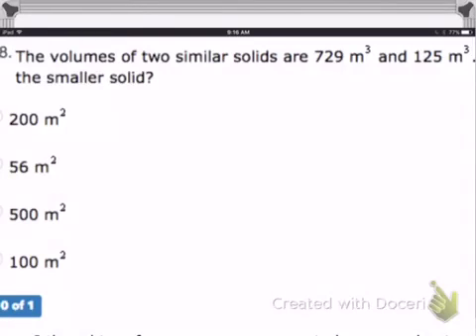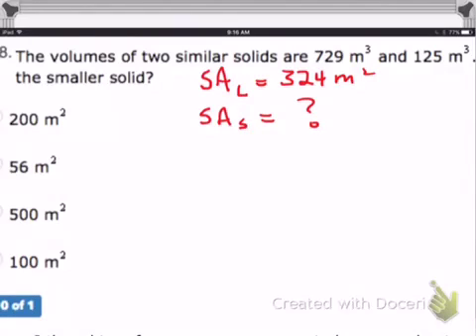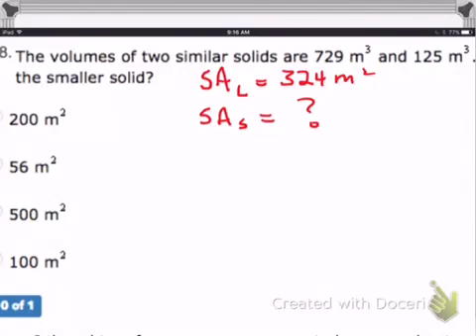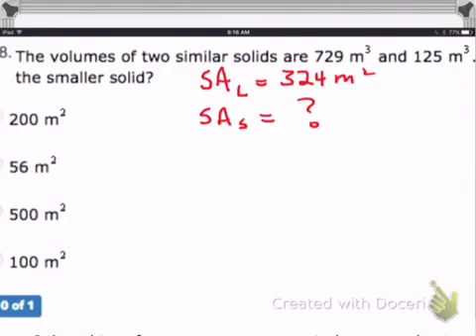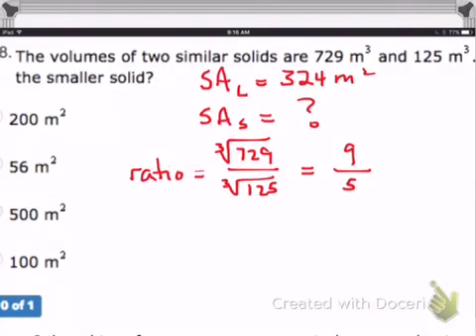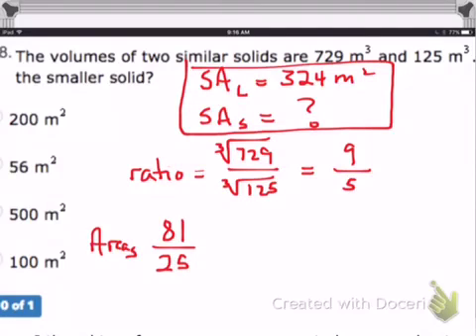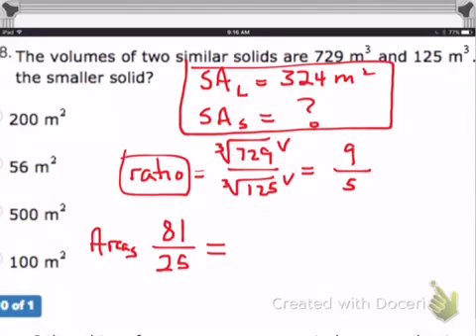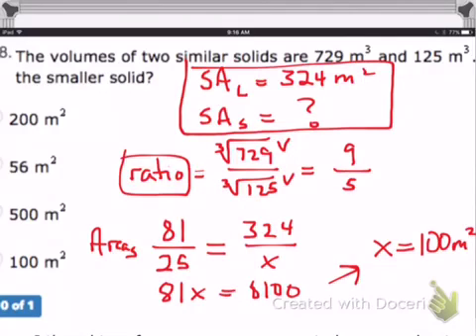wk 28 areas and volumes of similar figures